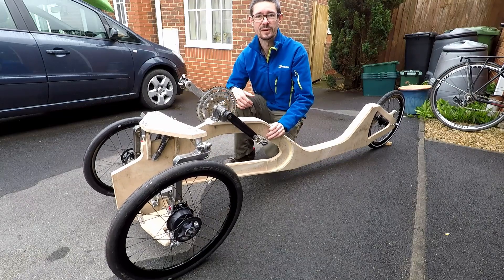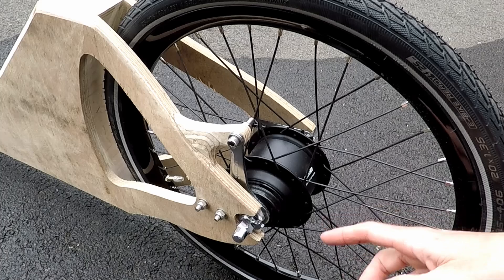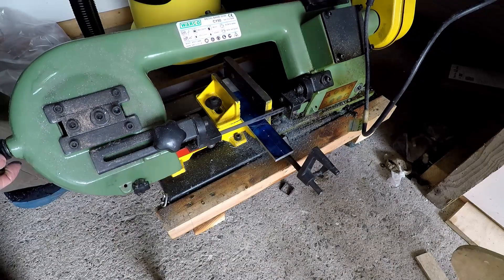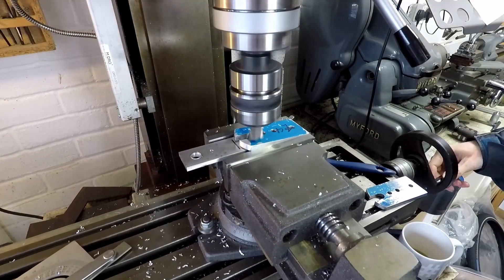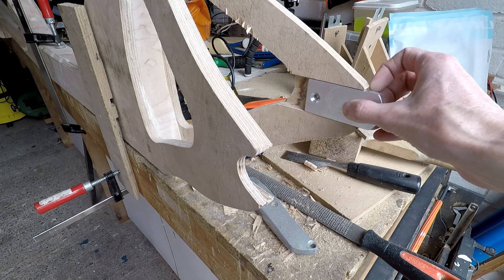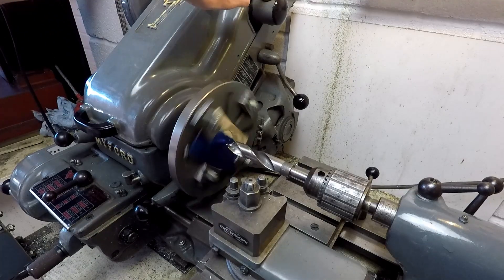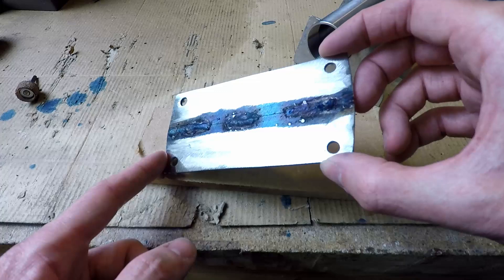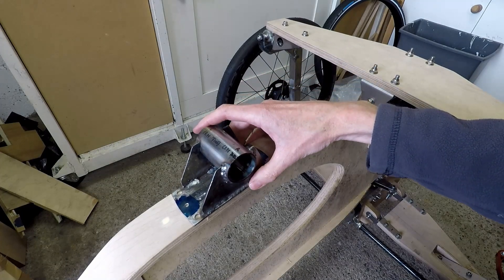Tilting Trikes Part 12 - rolling chassis with back wheel and crank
Another update on my tilting velomobile trike project.  This time, I have finished making and assembling the rear wheel so I work on machining the rear drop-outs and fitting the wheel to the frame.  I also make the bottom bracket fabrication and fit the crank and chainrings to the trike.
As well as an overview of this progress, I show you how I made these new parts, with footage of the milling, turning, welding and general machining and making processes I used.